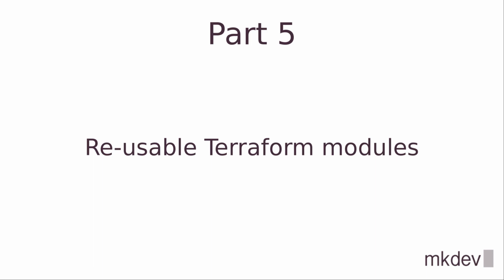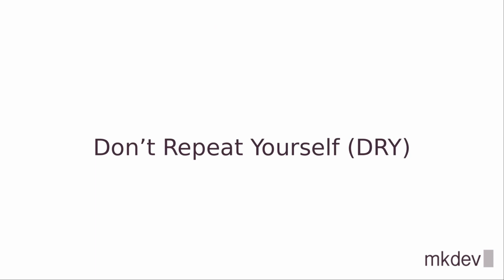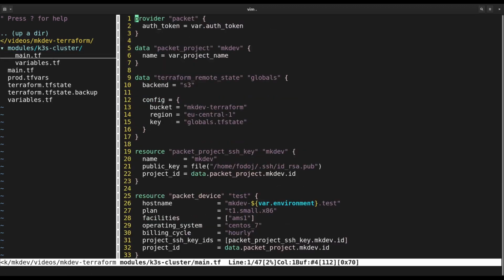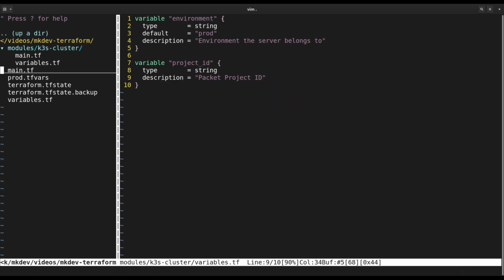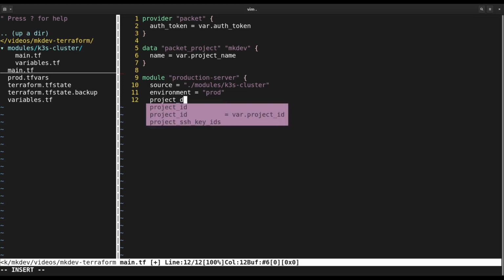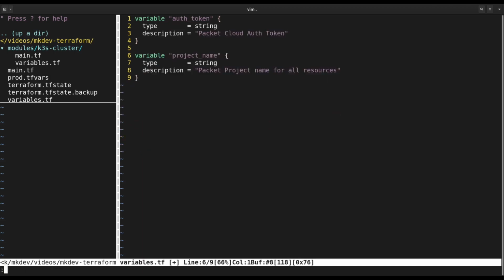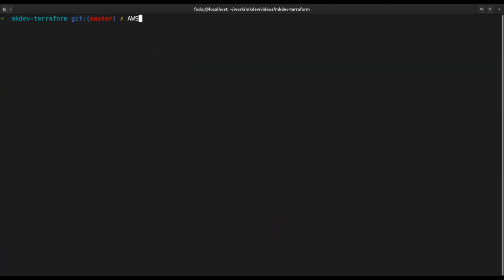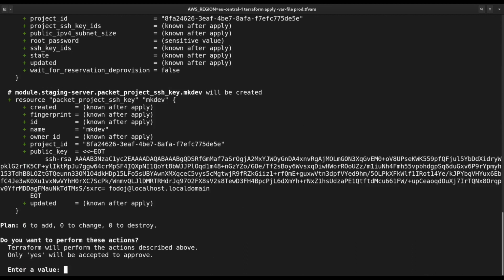Refactor Terraform code with Modules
In the fifth part of the Terraform Lightning Course we are going to refactor our code by reducing duplication and leveraging Terraform Modules - one of the most important features of any sophisticated Terraform setup.